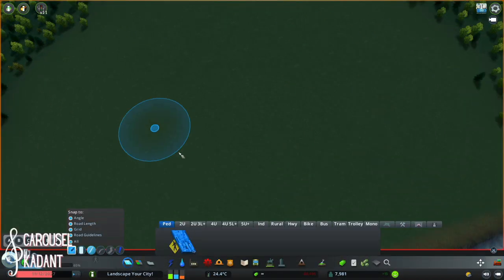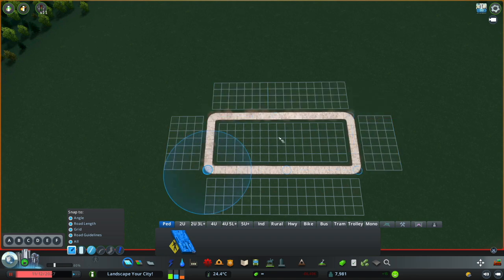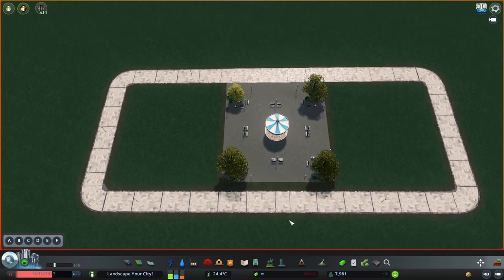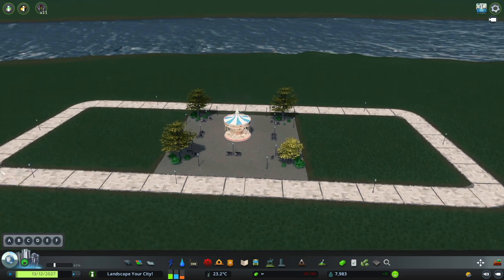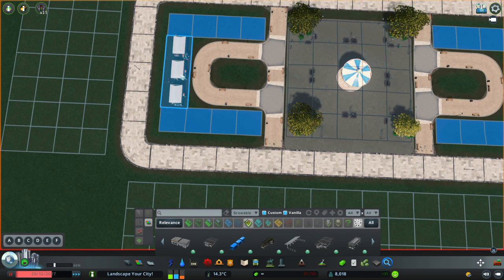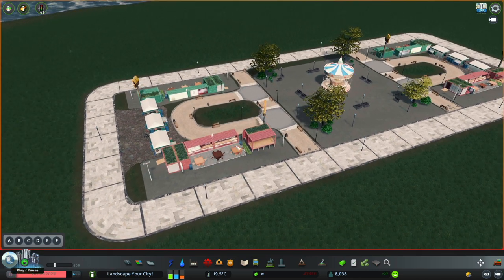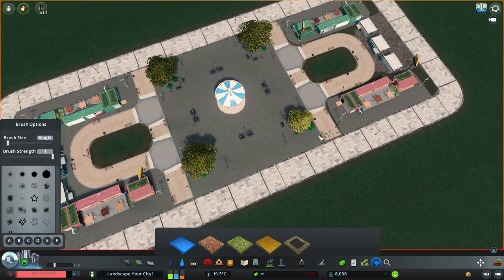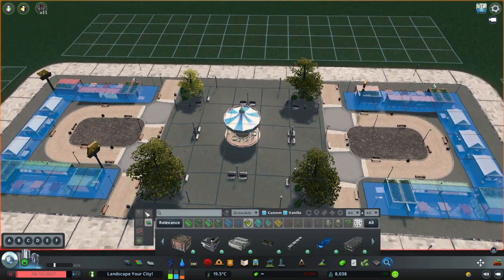How to make a cute Carousel Park! Cities Skylines Detailing Tutorial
Hey everyone it's Joy! Come follow along as I show you how to use the beauty of landscaping to bring your city to life. Let me know what landscaping focused tutorial you would like me to do next!

🎶Music
• Frammenti by Andrea Carri • Rain and You by Anton Khoryukov • A Morning for You by Anton Khoryukov • The Moment Of Light by Anton Khoryukov